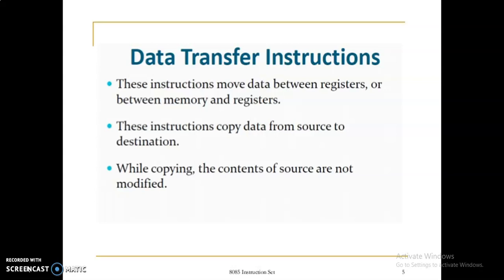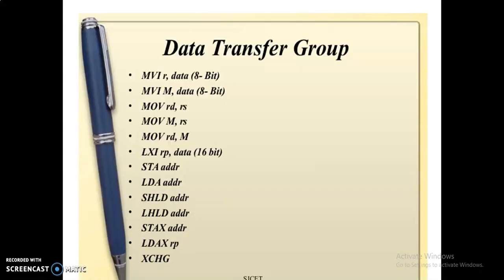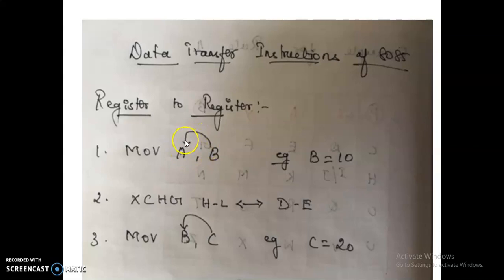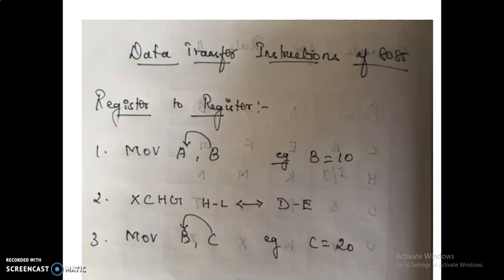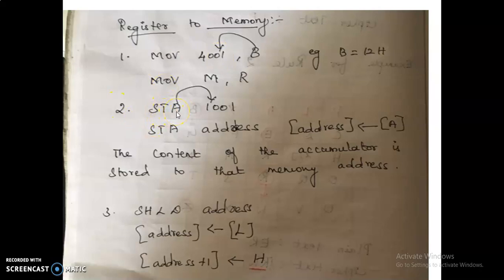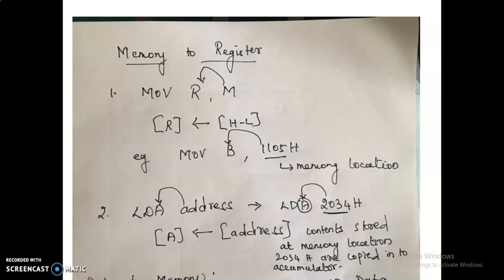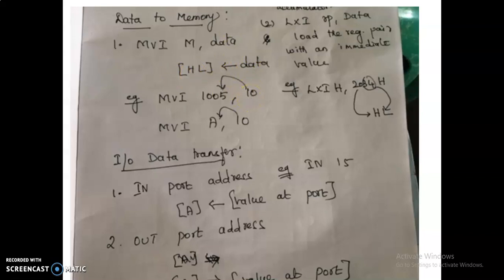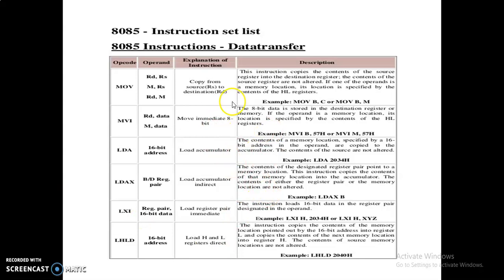Data Transfer Instructions of Intel 8085, III B.Sc(CS),R.A.College for Women,Tiruvarur.